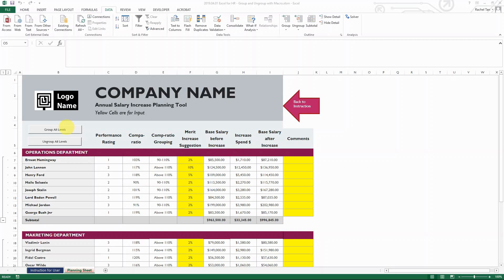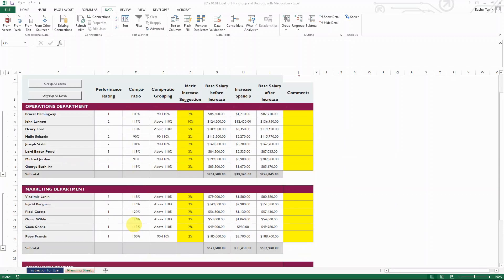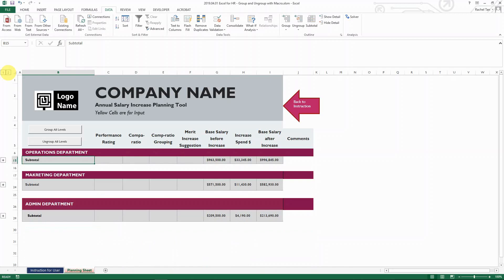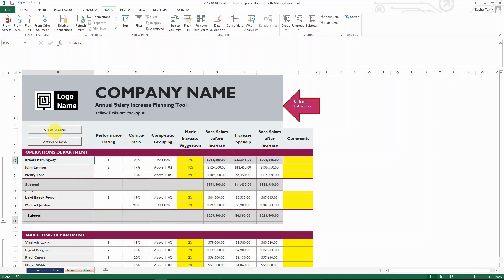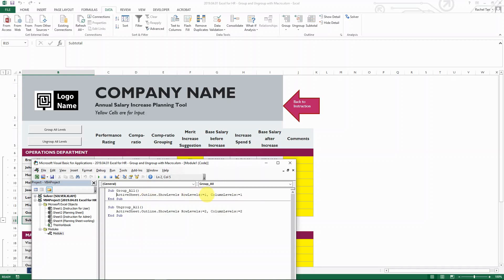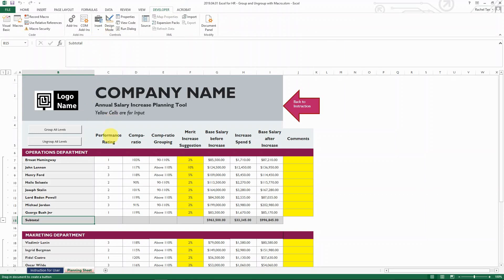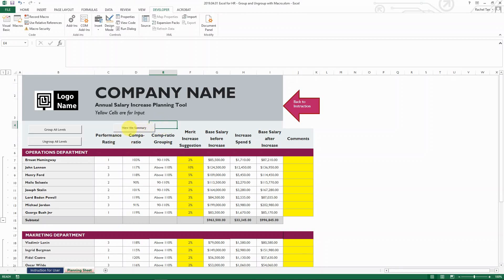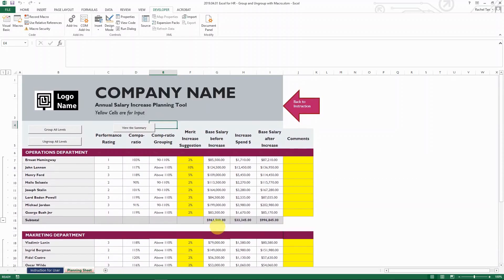How to Group and Ungroup Rows with 1 Click – Macro/VBA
This video shows a quick trick of how to use Excel Macro to group and ungroup rows in a spreadsheet so as to make it more user-friendly. This is particular helpful when you use in a report or dashboard and share it with someone who wants information in just 1 simple click.

***Macro code***
Sub Group_All()
    ActiveSheet.Outline.ShowLevels RowLevels:=1, ColumnLevels:=1
End Sub

Sub Ungroup_All()
    ActiveSheet.Outline.ShowLevels RowLevels:=2, ColumnLevels:=2
End Sub